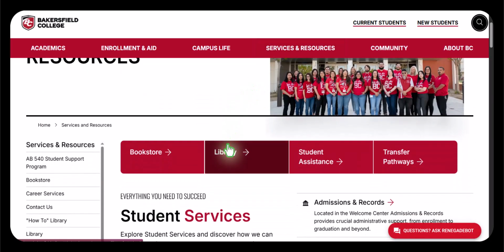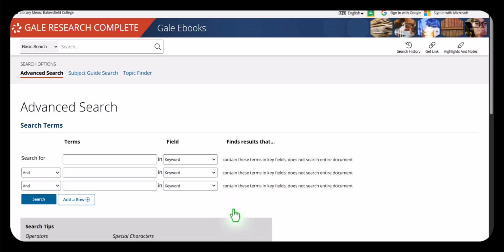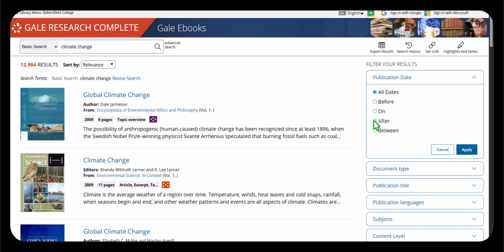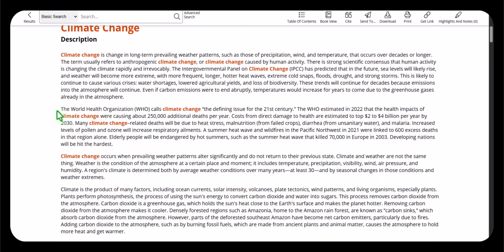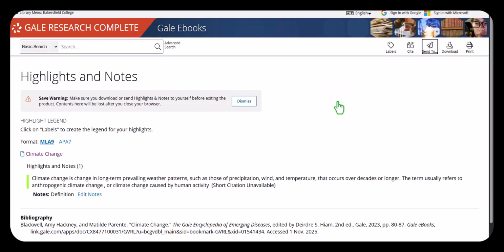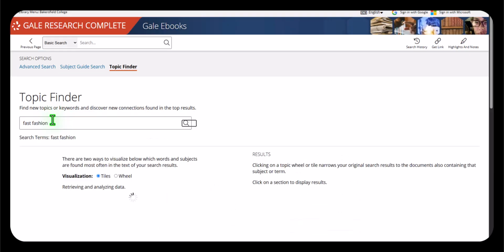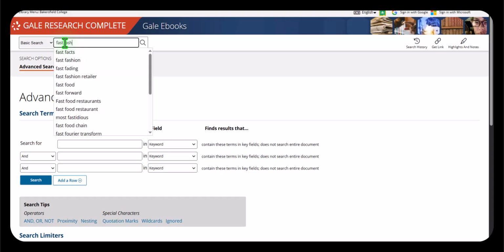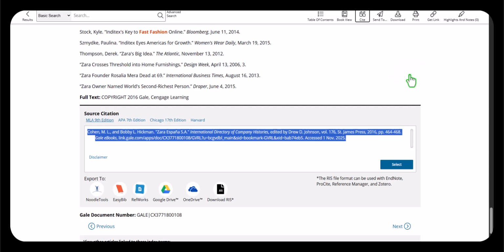Using the Gale eBooks Database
Learn how to use Gale eBooks to find reliable background information for research papers and informative speeches.

This short tutorial explains how to search Gale eBooks, understand why the results look different from article databases, and use Topic Finder to discover new ideas and connections.

Chapters:
0:00 – Introduction: What Gale eBooks Offers
Welcome and overview of what Gale eBooks is and how it supports background research.

0:29 – Accessing Gale eBooks
Step-by-step on how to access from the BC Library homepage and log in.

1:29 – Basic Searching by Topic
Running a basic search (e.g., climate change) and interpreting how results appear as book chapters or entries.

3:30 – Reading, Highlighting, and Saving
Demonstrating tools for reading online, highlighting, adding notes, and exporting to Google Drive.

4:35 – Using Subject Guide Search
Browsing topics and finding subject-based collections of reference material.

5:09 – Using Topic Finder
Exploring related terms and understanding how Topic Finder visualizes connections between concepts.

6:18 – Citing Sources
Showing how to use the Cite tool and reviewing citation formats.

7:20 – Wrap-up
Summarizing how Gale eBooks differs from article databases and when to use it in the research process.

If you need additional help, contact the library. We're here to help!